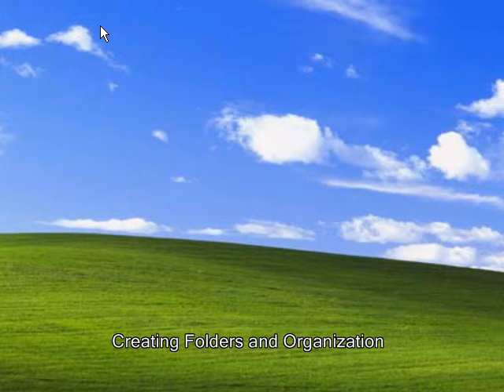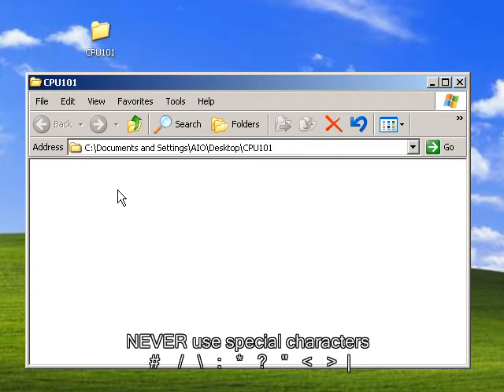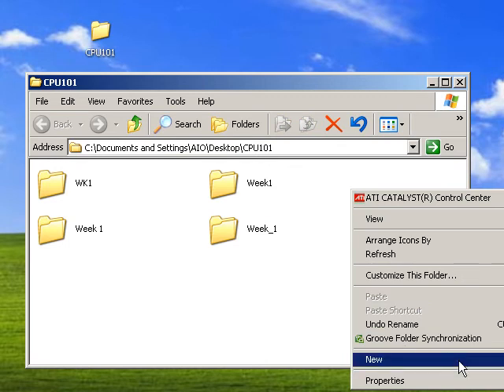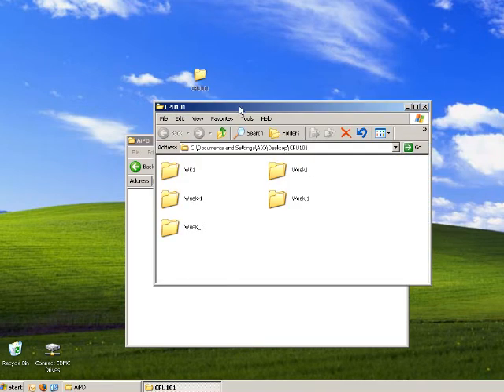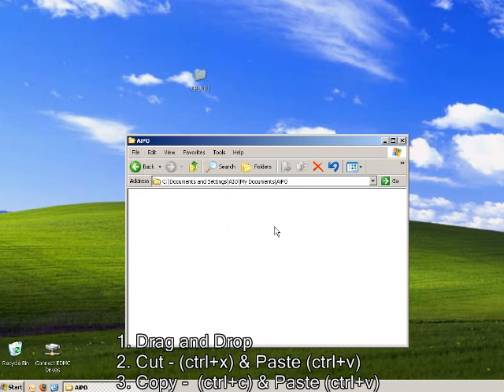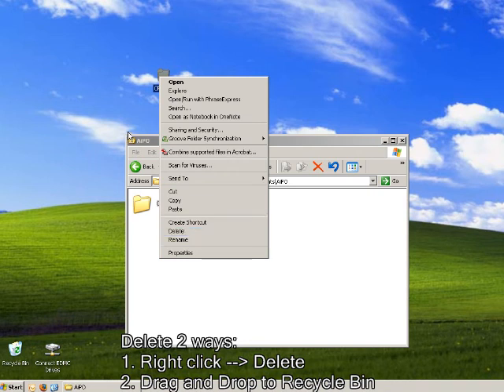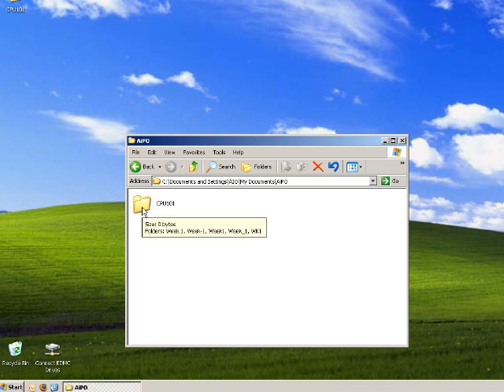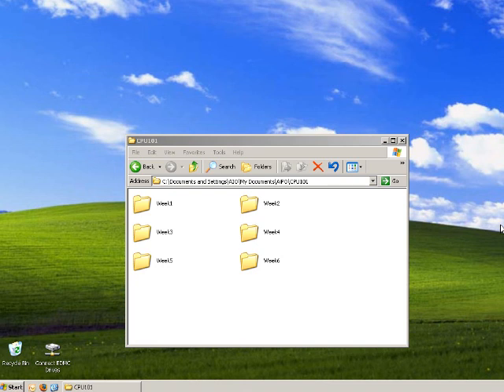Creating Folders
Creating Folders and Naming Files